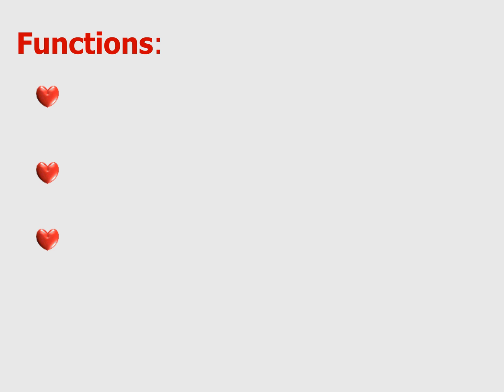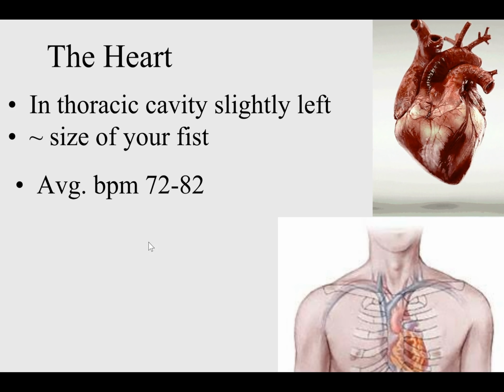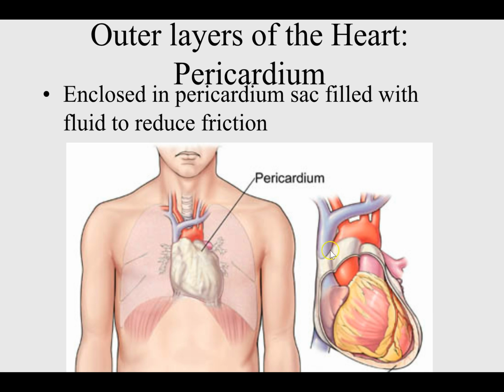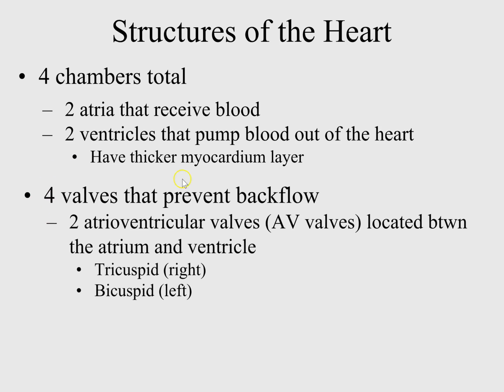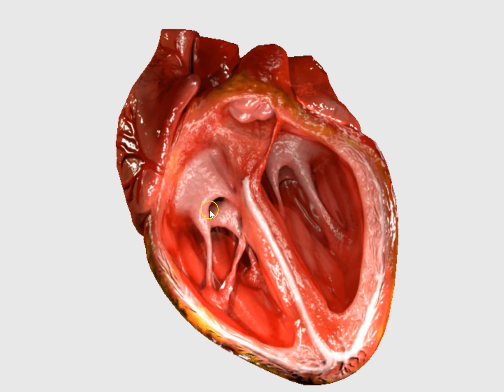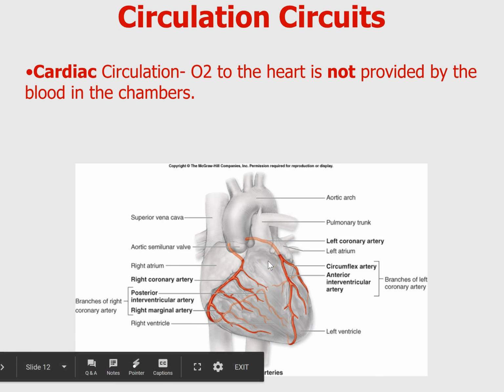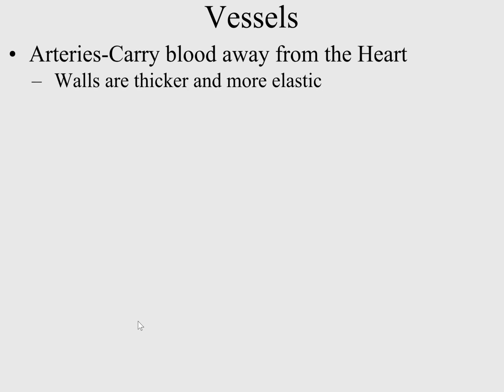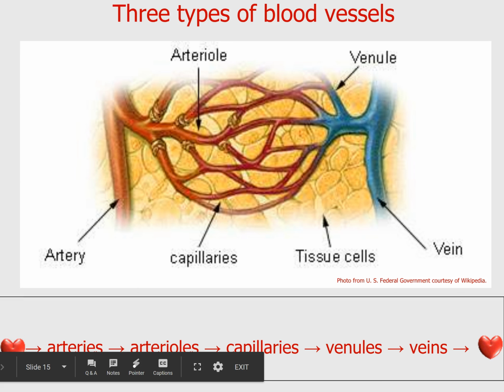A&P Intro to Cardiovascular System